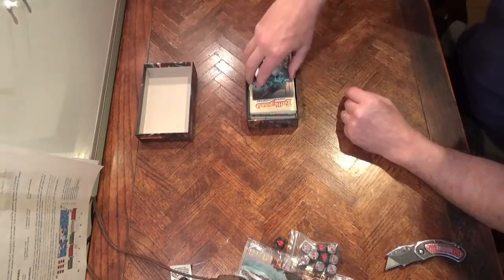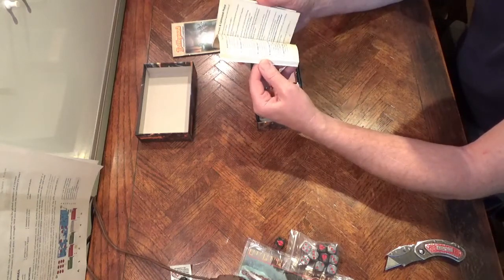The Lords of Vlachold Unboxing video